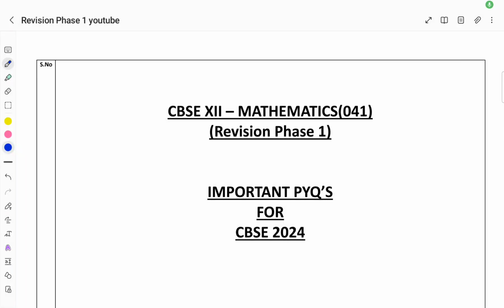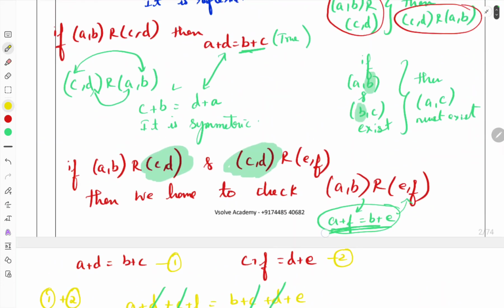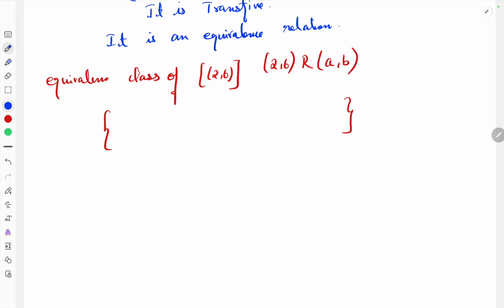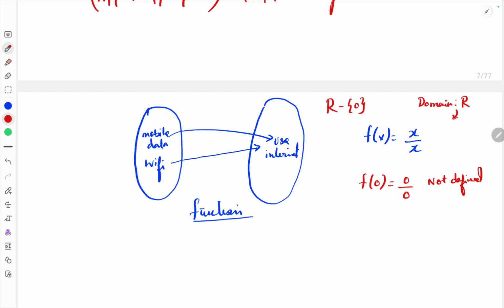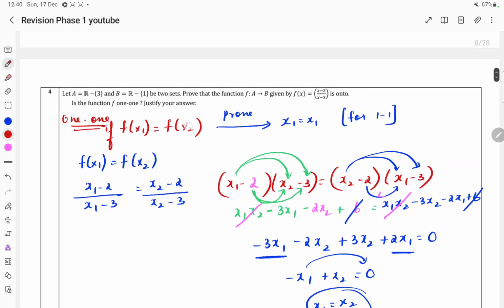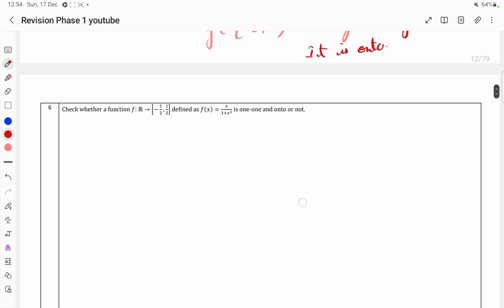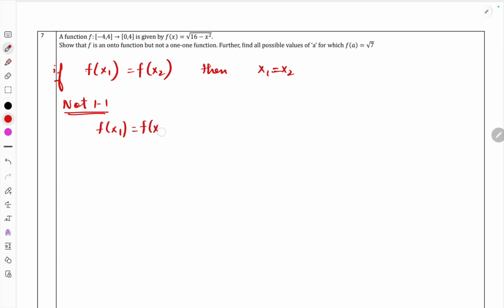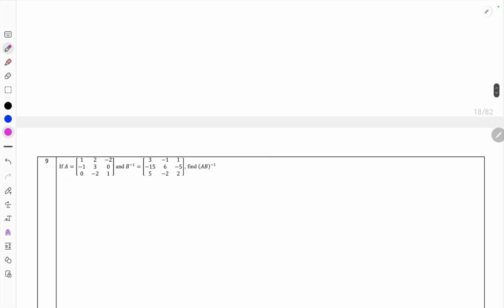Relations and Functions | Chapter 1 | CBSE Class 12 Maths | PYQ's 2023 - 2024 | Revision Phase 1